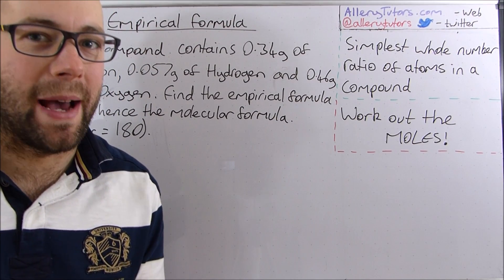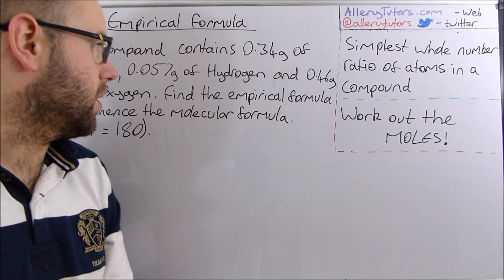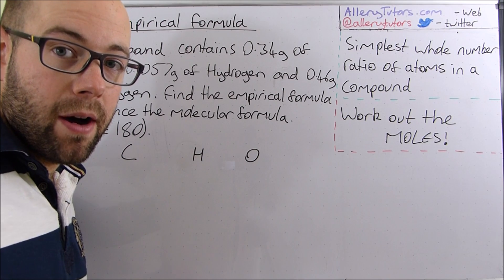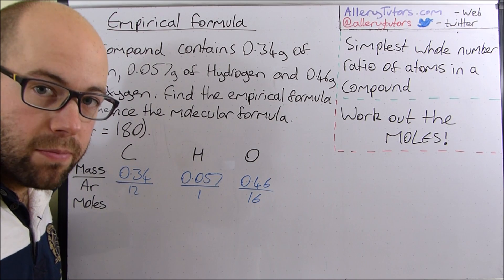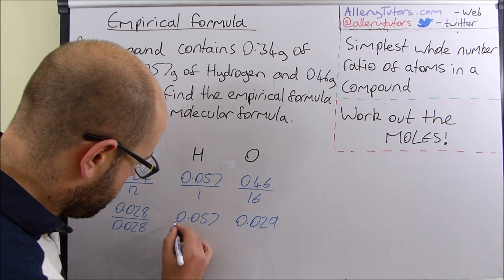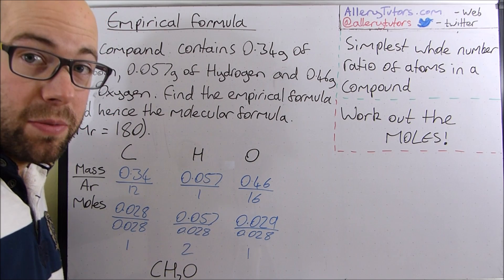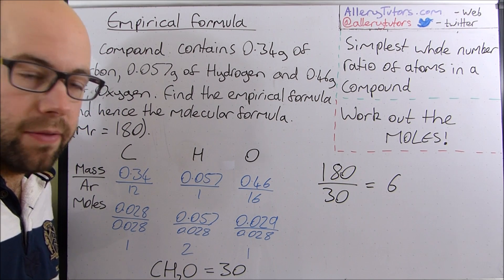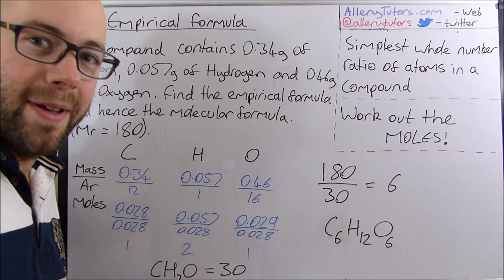Calculating Empirical Formula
Empirical Formula are a popular question on the exams. This video shows a simple method that will allow you to throw out an empirical formula in minutes! Not only that there is a way in which you can turn empirical formula into molecular formula.